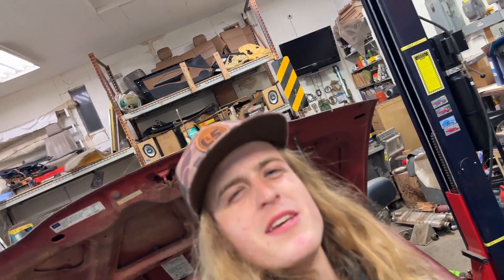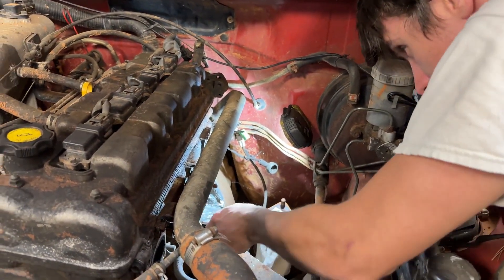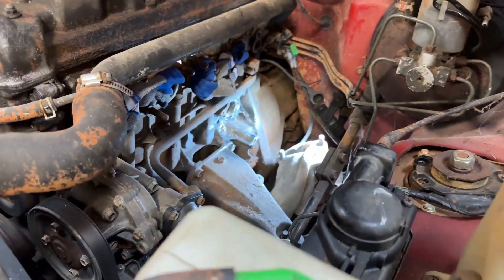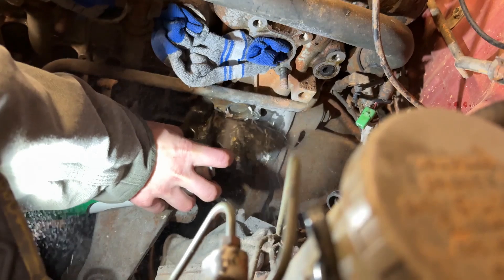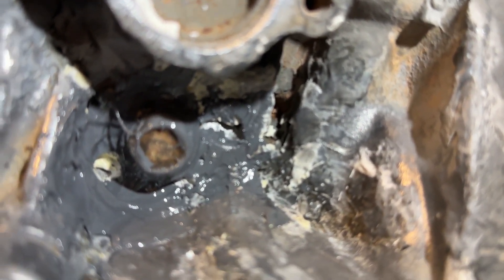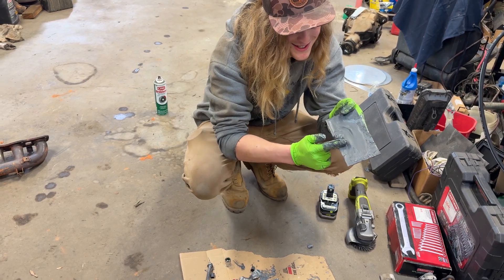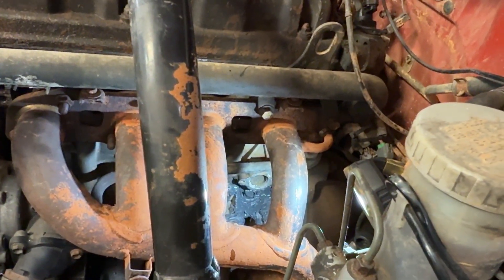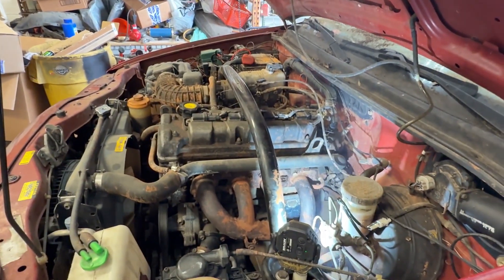Fixing My Cracked Engine Block with JB Weld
We made an attempt to fix my friends cracked engine block with JB weld. It did not go as planned :(